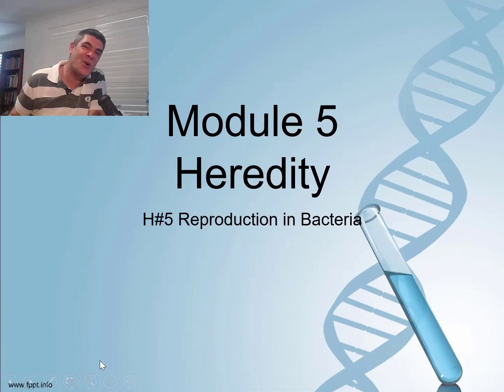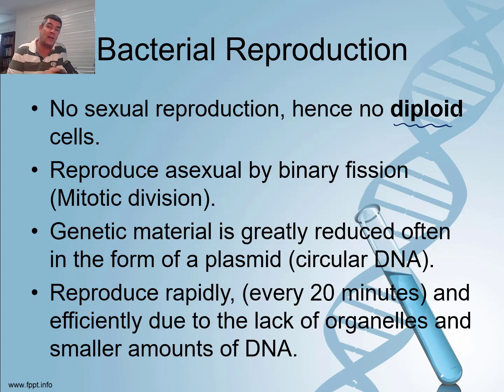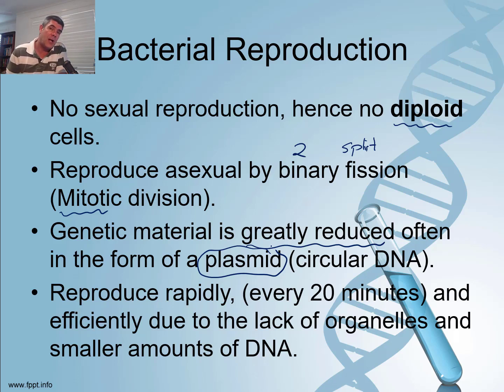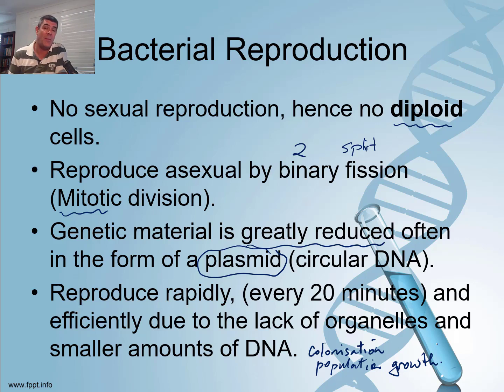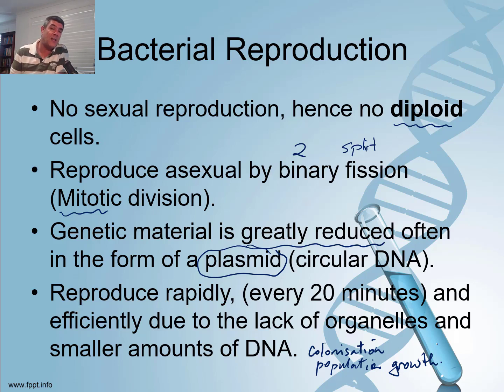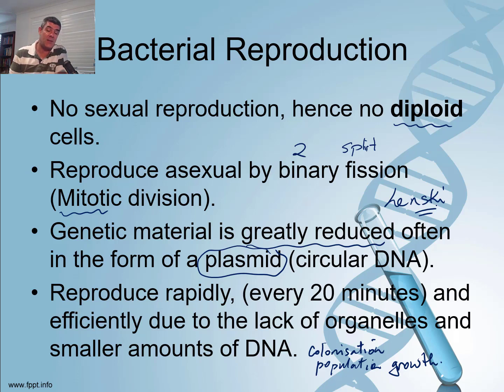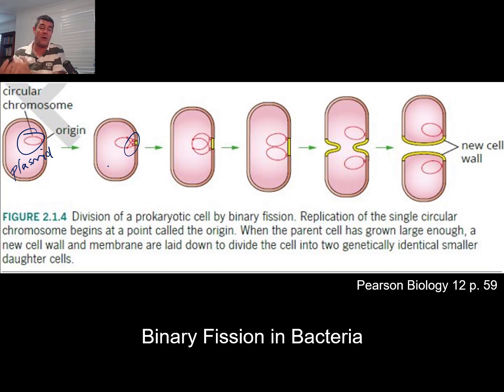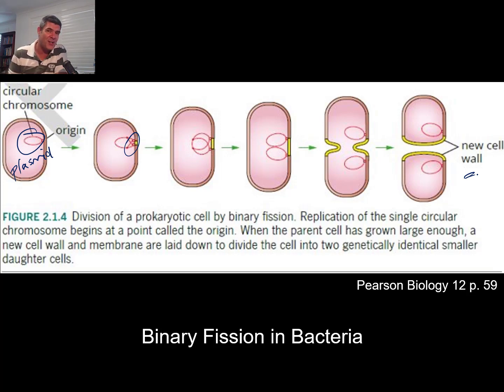H#5 Reproduction In Bacteria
Reproduction in Bacteria